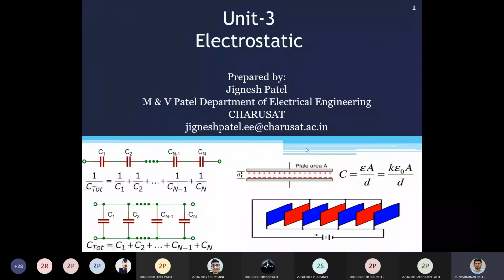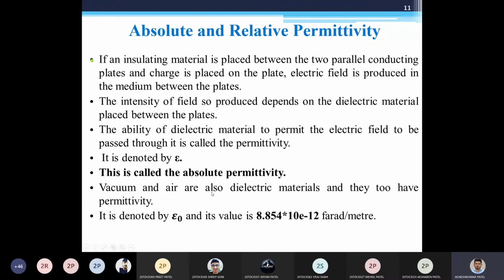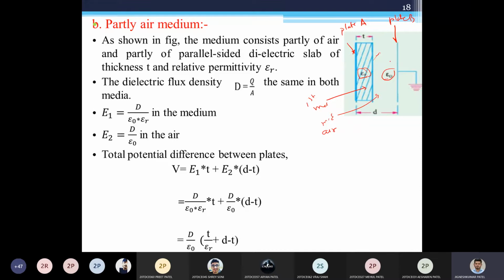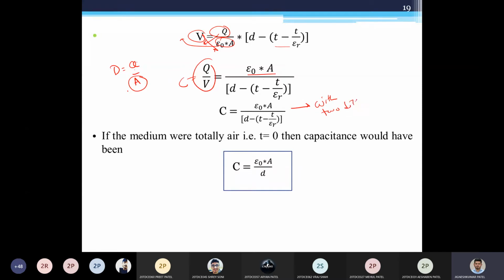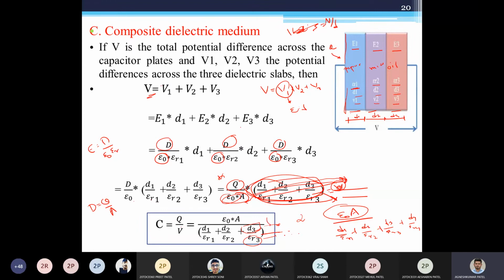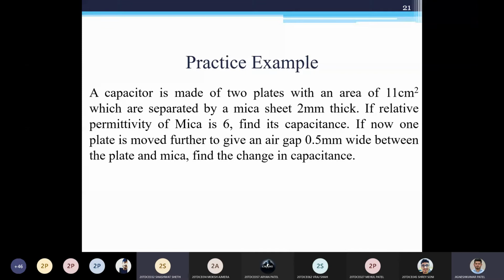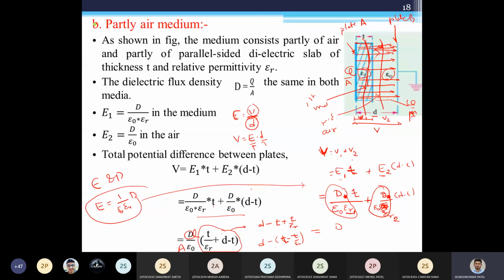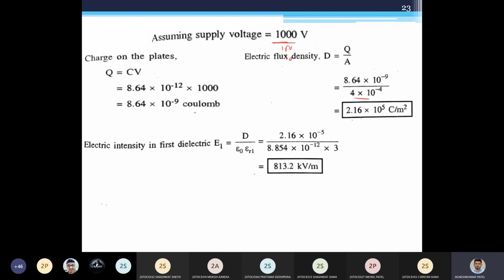Lecture 13 Capacitance and Examples